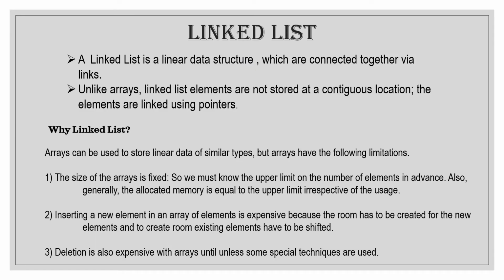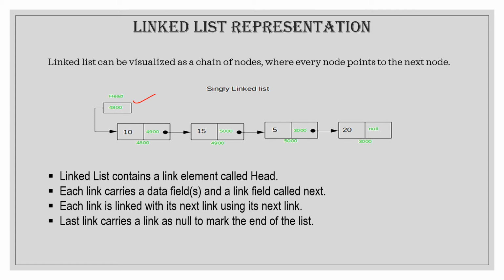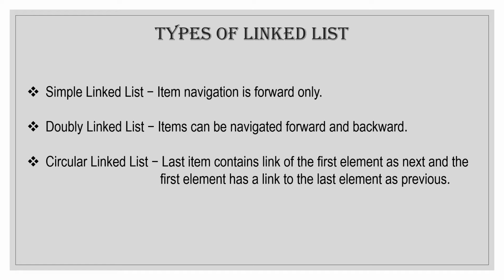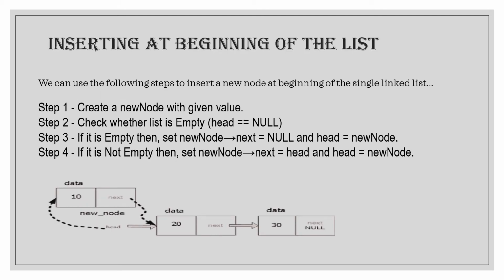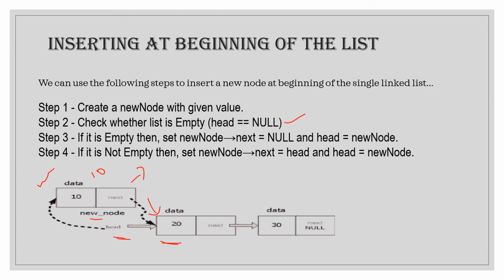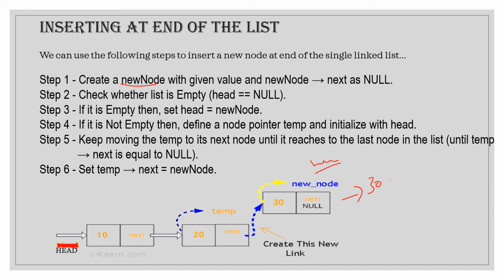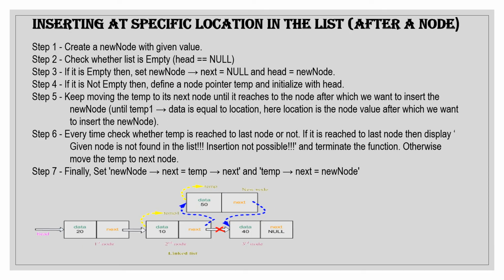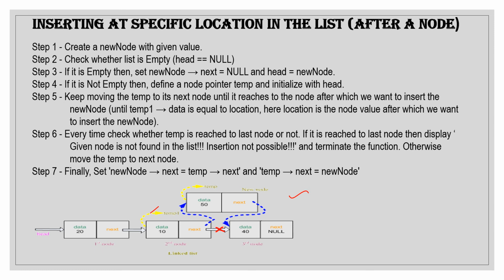Introduction to Linked List